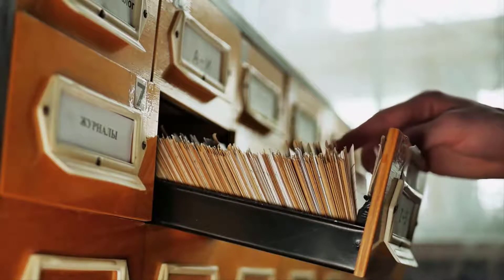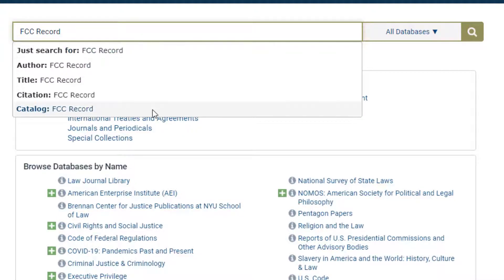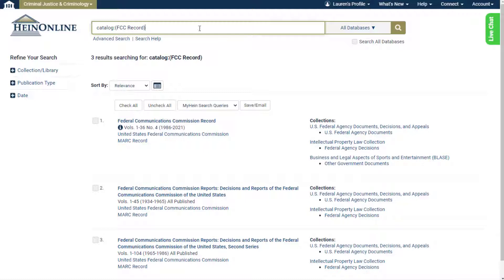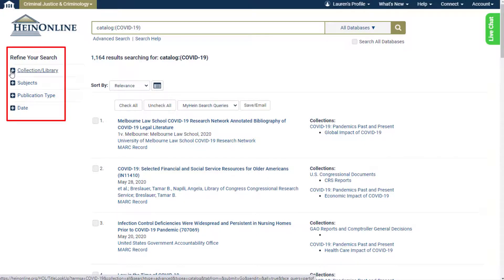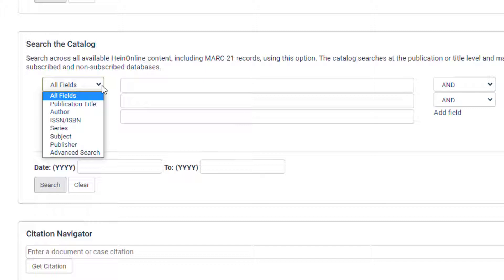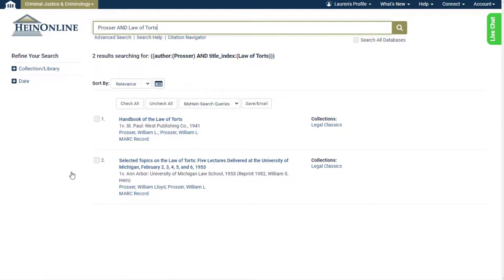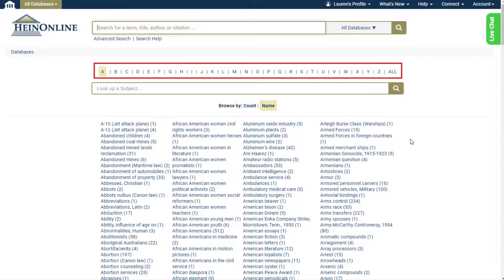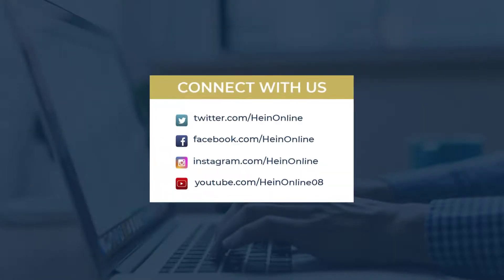How to Search the Catalog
The easiest way to find out if a title exists in HeinOnline is to run a Catalog search. A Catalog search will search across the entire HeinOnline catalog, including MARC21 records. In this short tutorial, we'll explore how to run a catalog search and what advanced catalog search options are available.